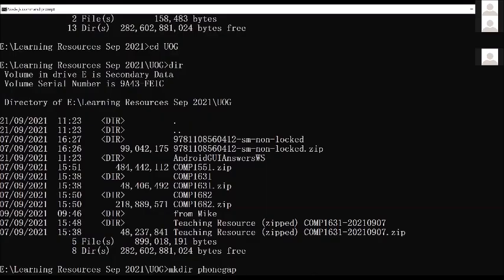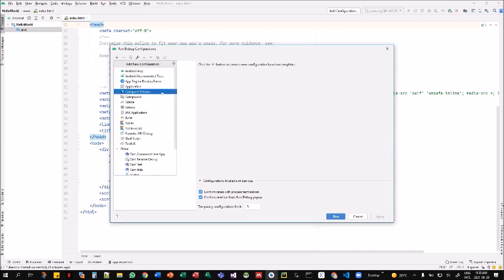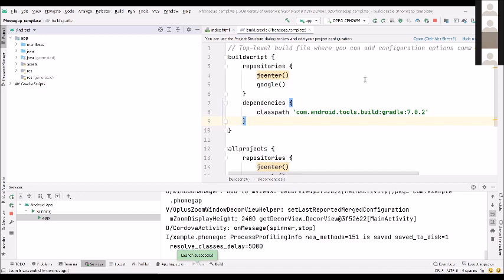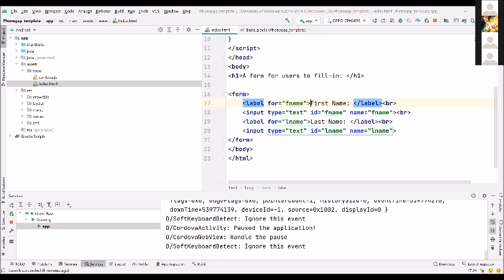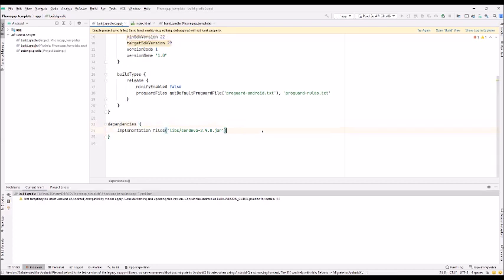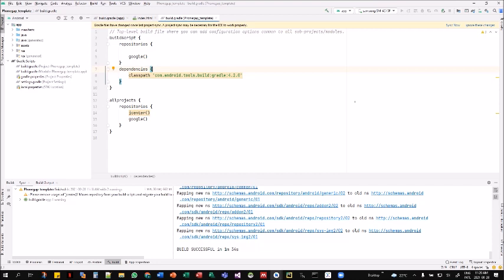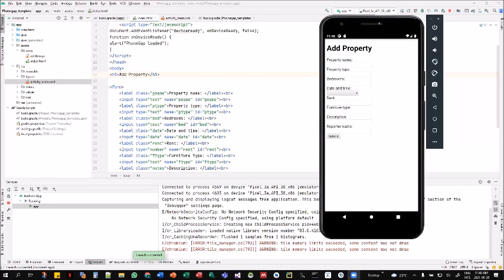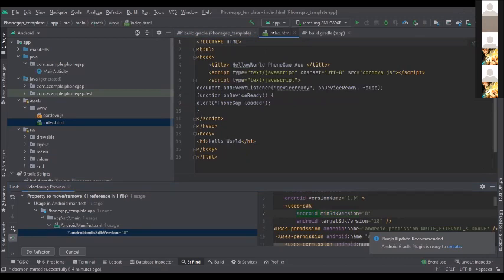28 9 21